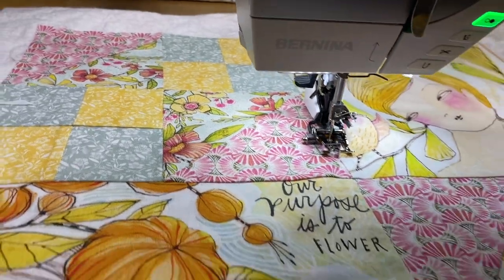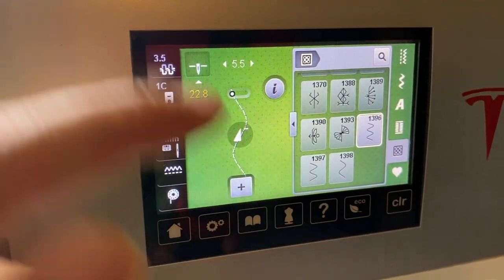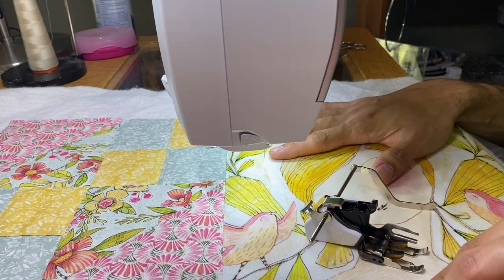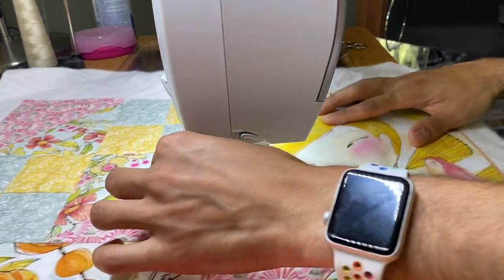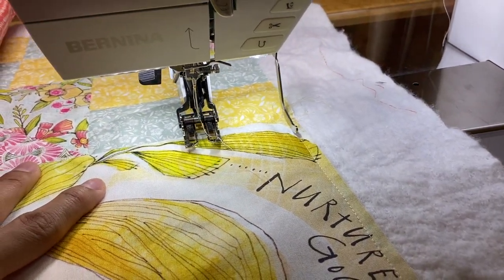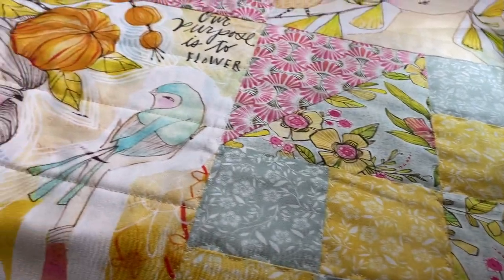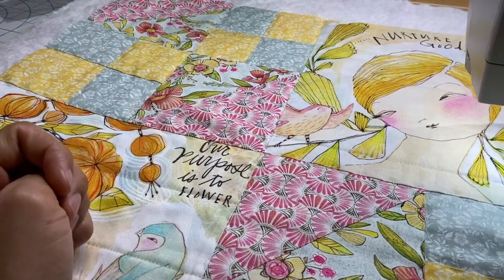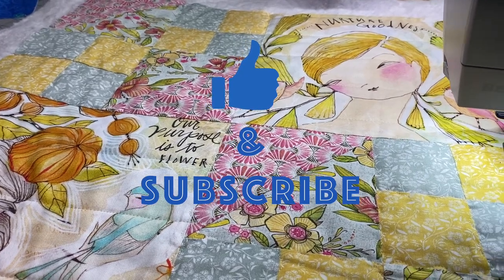Fun and Fast Quilting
Here we are using the walking foot to show a quick and easy way to quilt your small or large quilt. I am using Cori Dantini fabric squares I had left over from my larger quilt I made earlier in the year. I just did a wave stitch over the seams of the quilt, I had my edge stitch sole on to make sure the foot and quilt stay in line. As for the larger panel blocks I just made some line quilting that was just 2 1/4" apart to finish. The batting that was used was a light weight 100% bamboo batting and Aurifil thread to quilt.